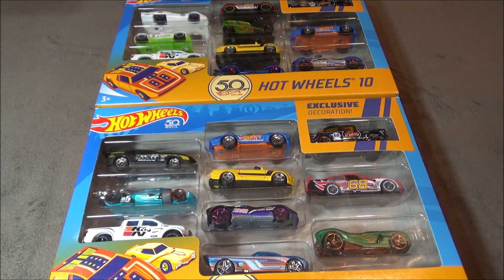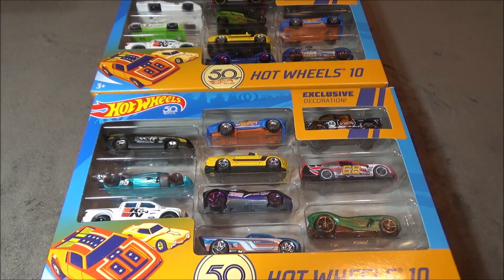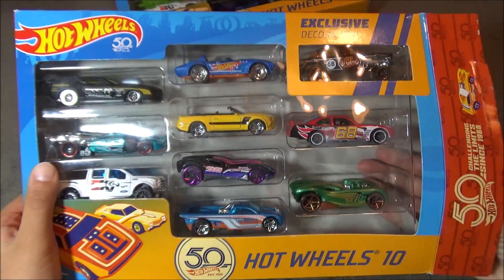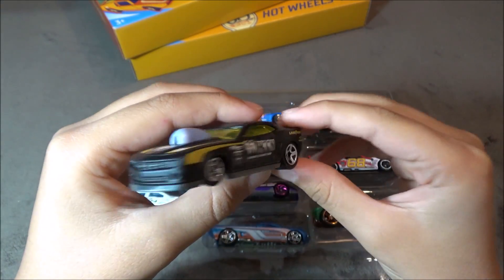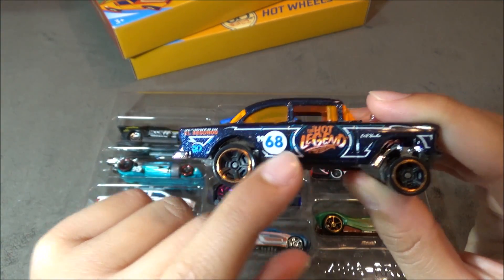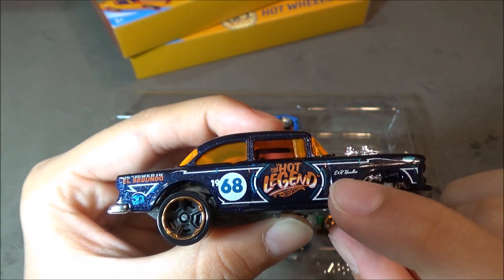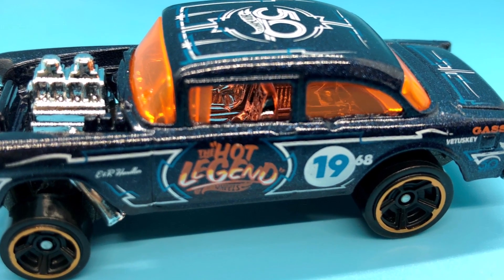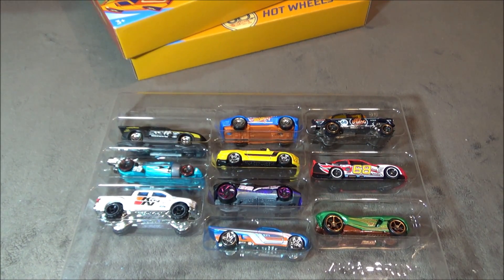Hot Wheels 2018 - Amazon EXCLUSIVE Gasser 10 pack - Opening & Review. Nice!!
This is the opening and review of the Hot Wheels Amazon exclusive 10 pack that has the 50th Anniversary Gasser in it.
They did a great job with this Gasser and designs on it.